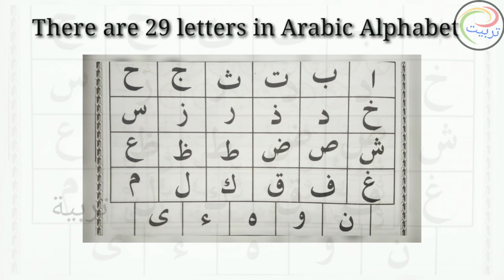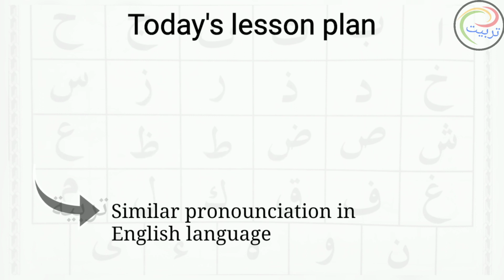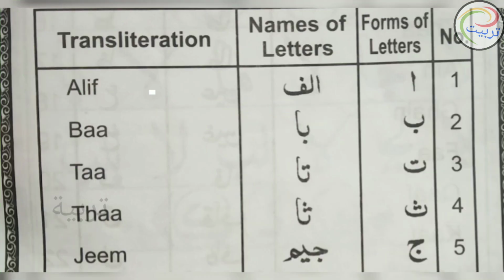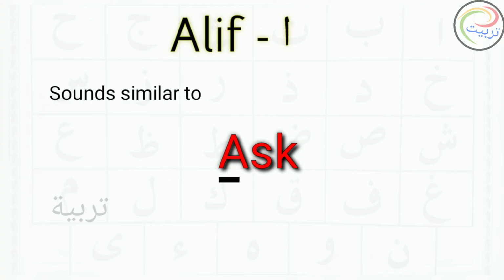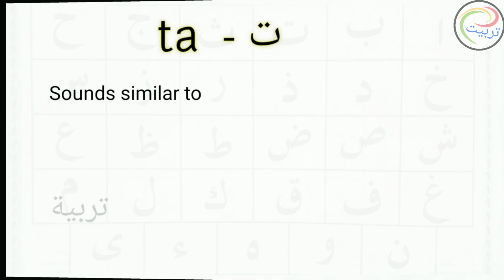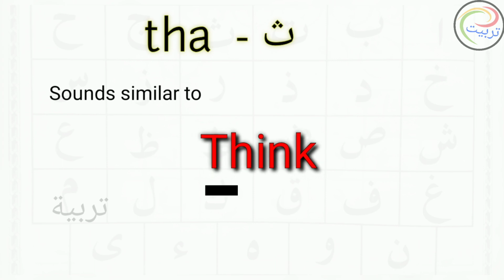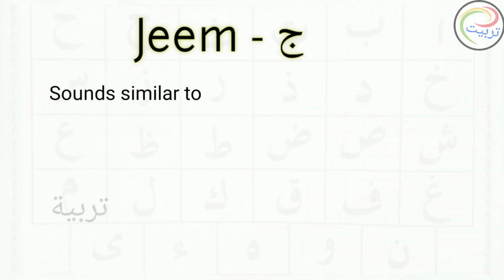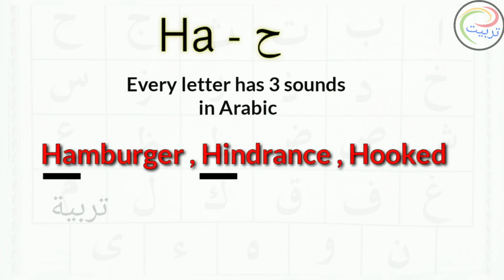Learn Arabic the easiest way |Arabic Alphabet #1 | TARBIYAT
اسلام عليكم ورحمه الله وبركاته
Arabic alphabet class #1
Learn to speak Arabic along with me＼(^o^)／